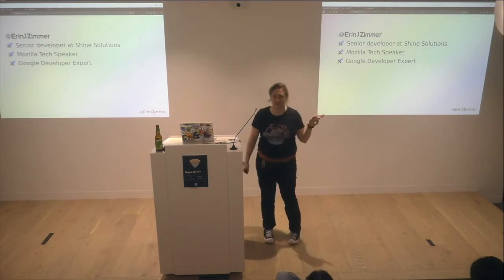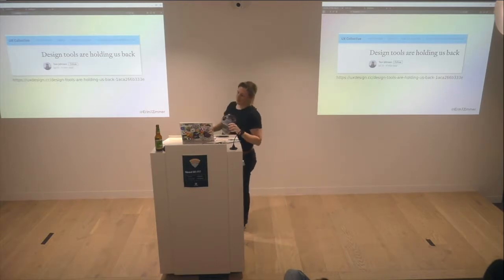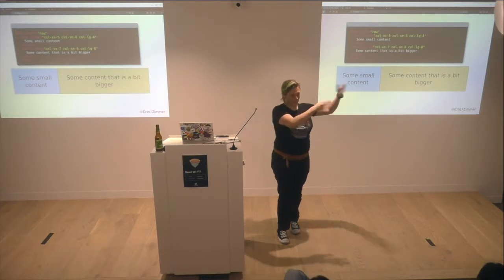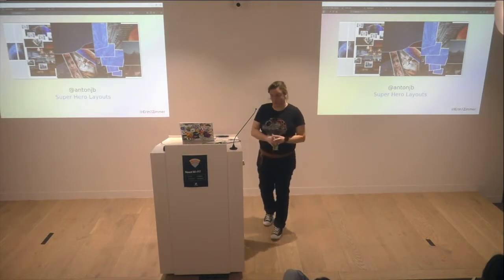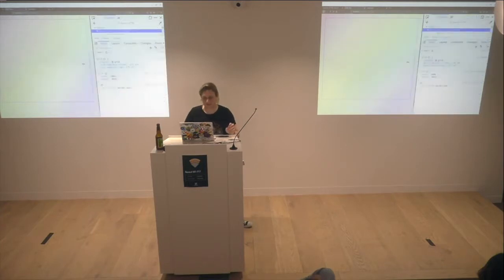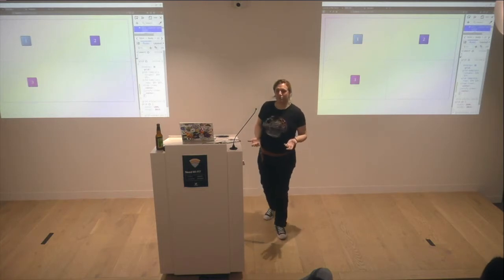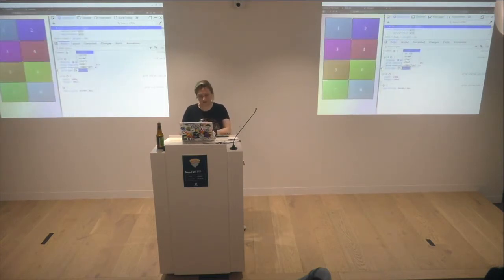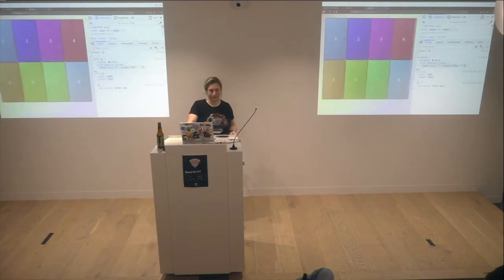CSS grid designers perspective - Erin Zimmer, The Web Meetup, October 2019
CSS grid-designers perspective
Erin Zimmer

Welcome to the layouts of the future!

CSS has come a long way since the days of tables and spacer gifs. Today, tools like flexbox and grid give us the ability to create truly flexible and dynamic layouts. But are we using them to their full potential? Let's dig into how we can use these modern tools to build truly responsive designs that work across devices of all shapes and sizes.

Erin is a Google Developer Expert and a Mozilla Tech Speaker, with over ten years experience in a variety of languages, from JavaScript to Model204 (no, nobody else has heard of it either). She is currently a senior web developer and at Shine Solutions. She is an active member of the Melbourne developer community, and has spoken at conferences around the world. If you see her at a conference, she’ll probably have knitting needles in hand.

Join us at one of our meetups